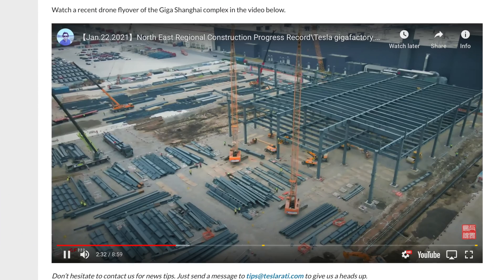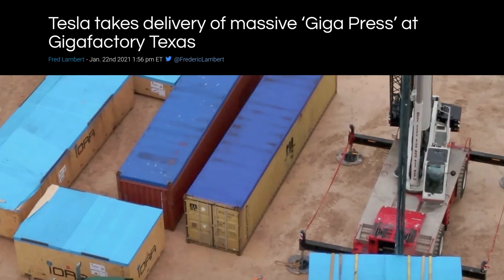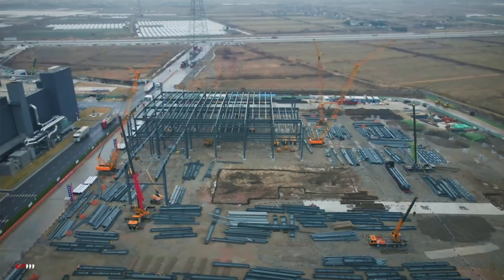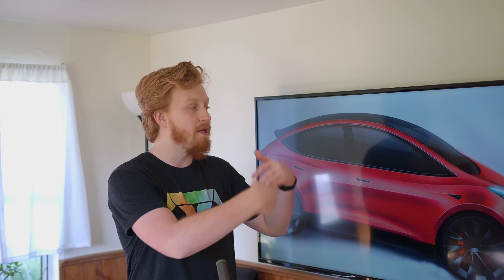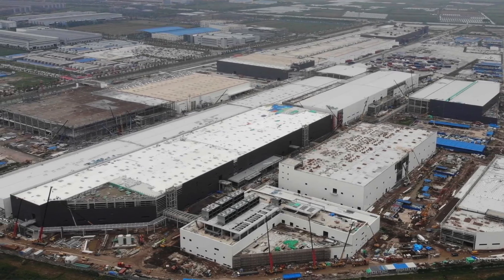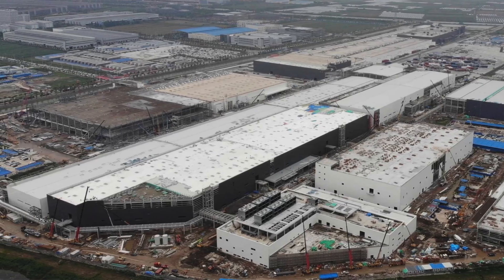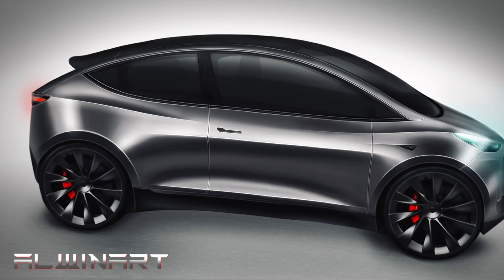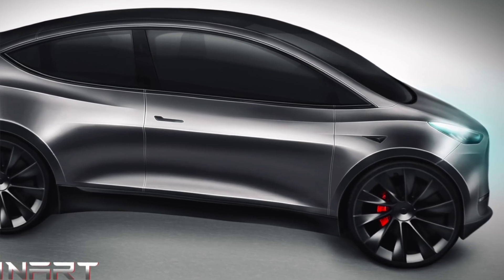GigaPress is the Key to Tesla's Mission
Footage of Shanghai is from @MicroStrategy-US-LiveChannel